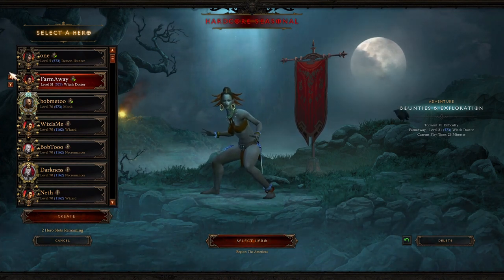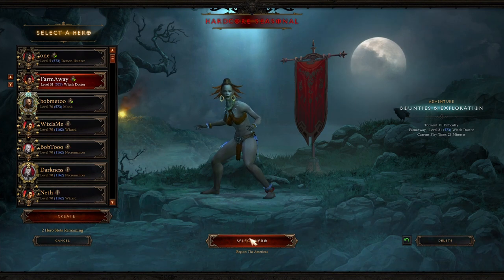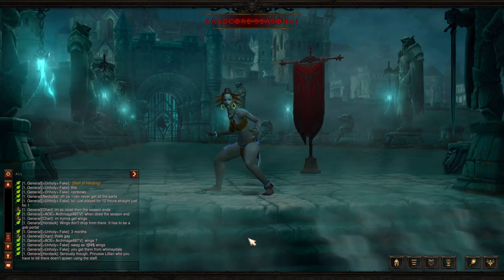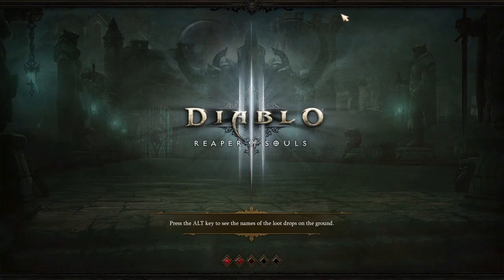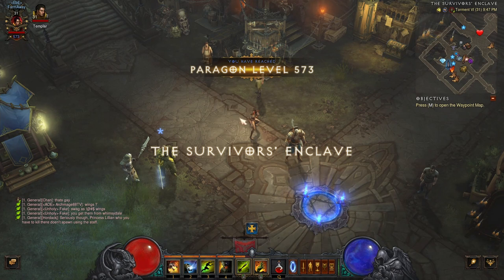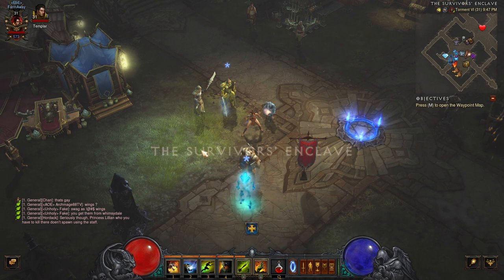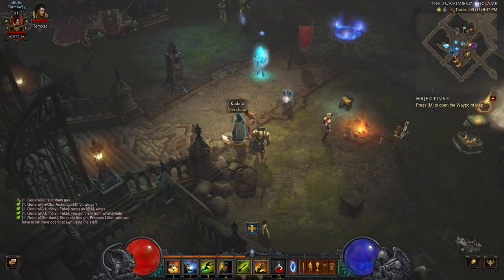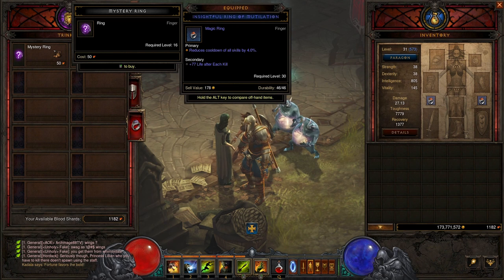New Diablo III Trick to Farm Puzzle Rings FAST!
. Help me make this channel grow and allow me to make better videos. Thank you.
In this video, we'll show you a new trick to farm puzzle rings quickly in Diablo III! If you're looking for the fastest way to get these valuable items, then this video is for you. Don't miss out on this helpful tip for maximizing your farming efficiency in Diablo III!
Diablo III: Fastest way to farm Puzzle Rings!!!
Hey! Just showing an easy way to farm Puzzle Rings.

Rob.